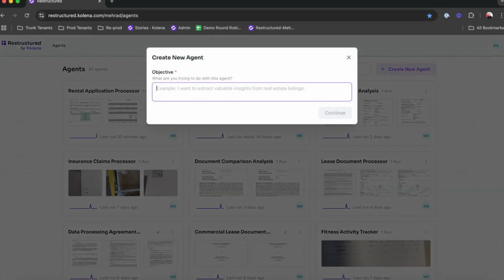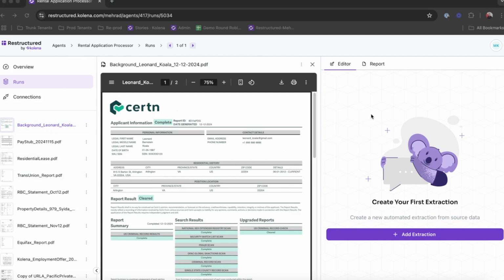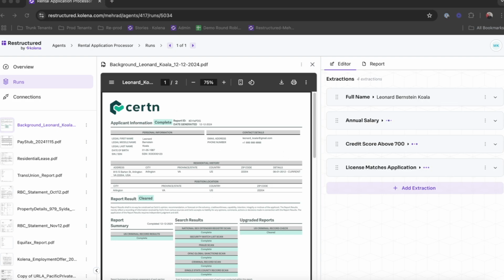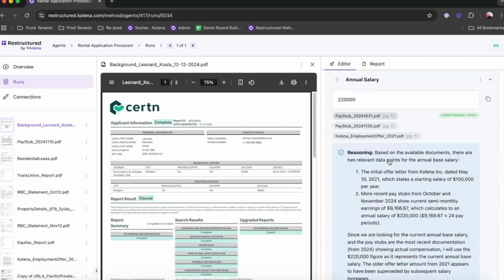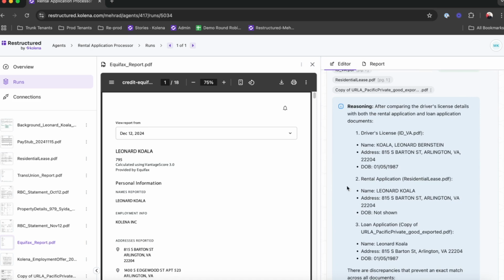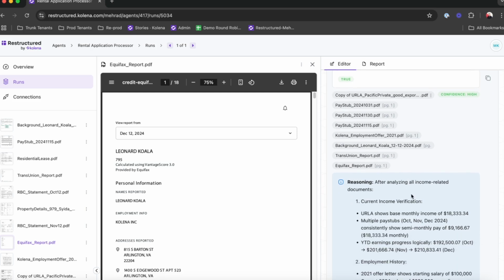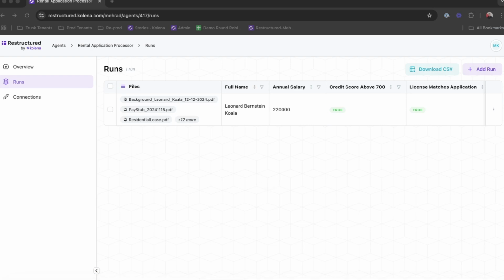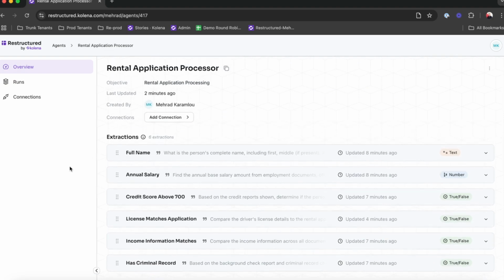🏠 Faster Rental Application Reviews Using AI for Better Decisions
Looking for the perfect tenant, but don't have time to read through a bunch of applications? Use AI to quickly determine the best match for your property using Kolena's AI Platform.

🤖 Create a new AI agent tailored for rental applications
📄 Extract key applicant details from documents
🔍 Verify critical information like credit scores & income
⏳ Save time and improving accuracy with automation

With Kolena, property managers and landlords can reduce manual work, minimize errors, and make faster, data-driven decisions.

🔔 Watch now and see AI in action!